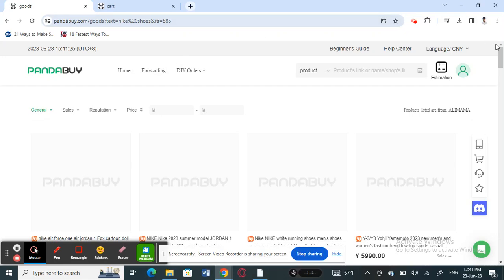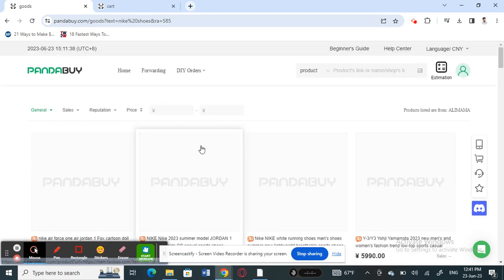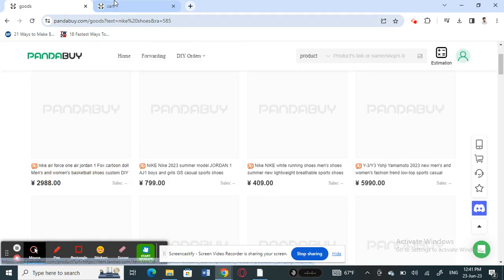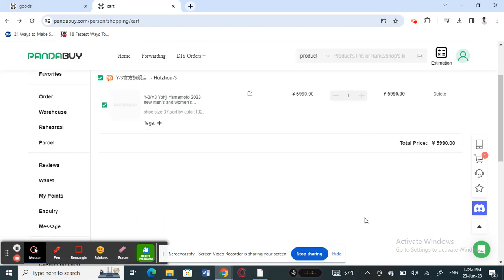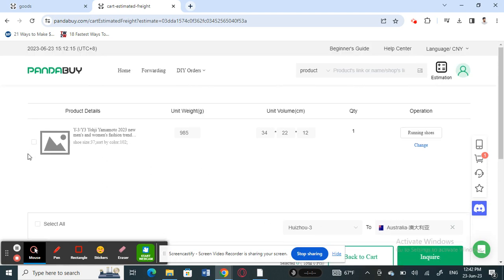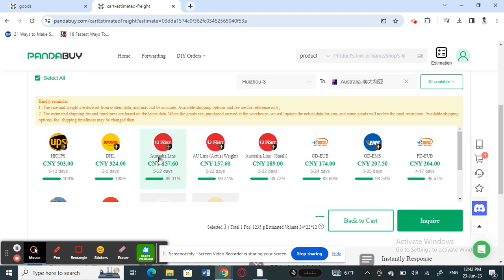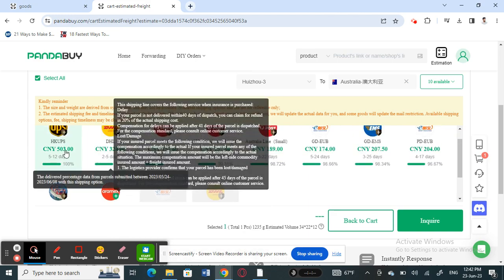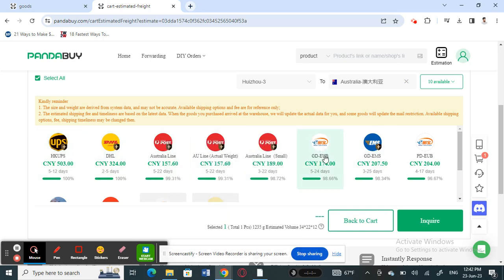How to Estimate Shipping on Pandabuy (Full Guide)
How to Estimate Shipping on Pandabuy. In this video, we're going to show you how to estimate shipping on Pandabuy. We'll cover the different types of shipping and how to calculate the shipping cost for each one.

If you're looking to buy something online and you're not sure how much shipping costs, be sure to watch this video! We'll show you how to estimate shipping on Pandabuy and save you a lot of money!
How to Estimate Shipping on Pandabuy